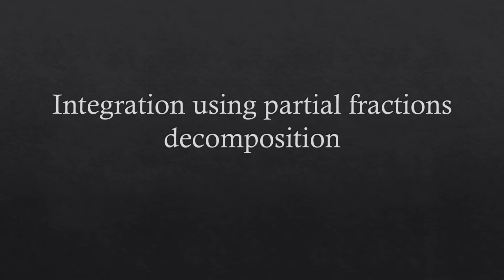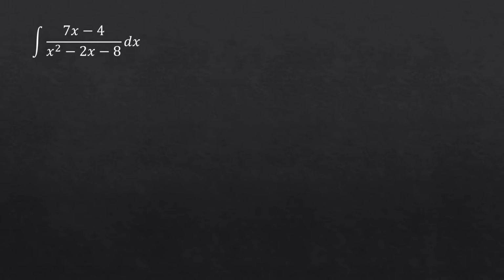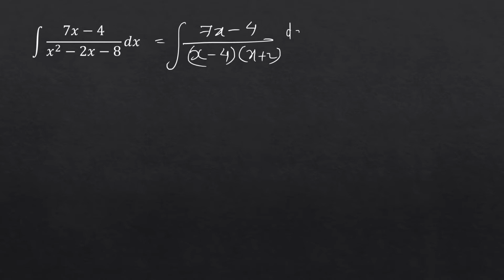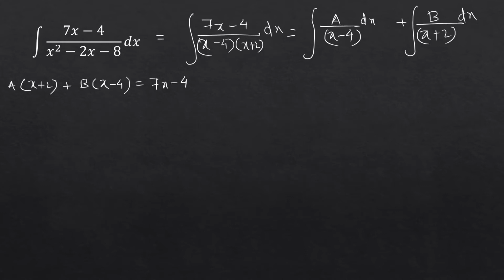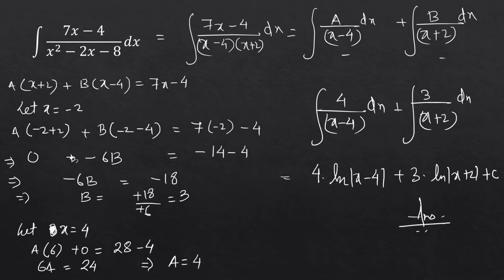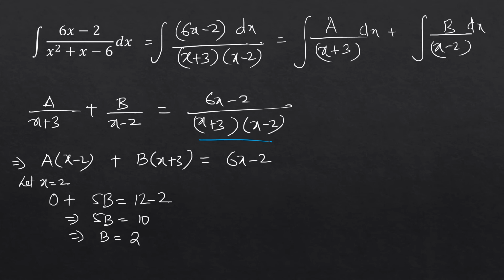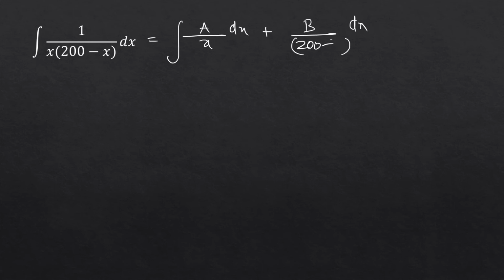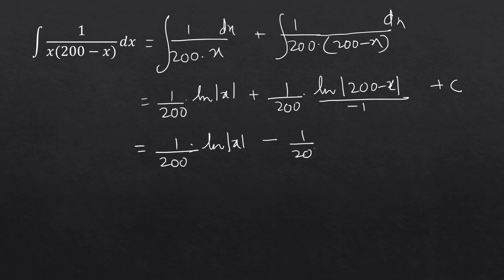Integration by partial fractions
This video provides a basic introduction into integrating rational functions using the partial fraction decomposition method.  Partial fraction decomposition is the process of breaking a single complex fraction into multiple simpler fractions.  The integrals of many rational functions lead to a natural log function with absolute value expressions.  This video explains what to do when you have repeated linear factors and quadratic factors.  This tutorial contains many examples and practice problems on integration by partial fractions.